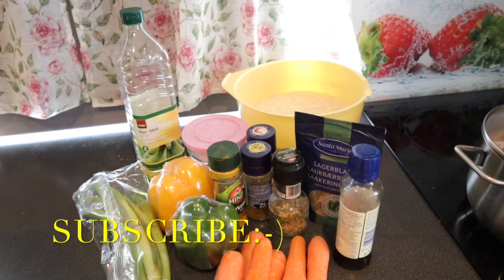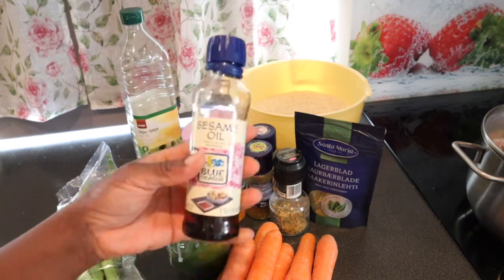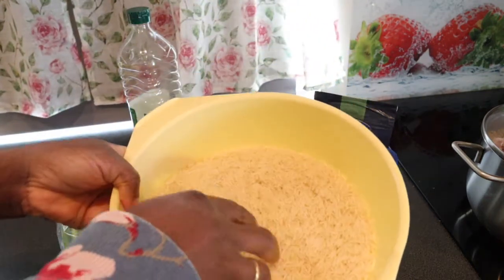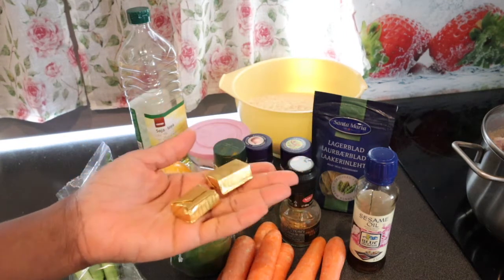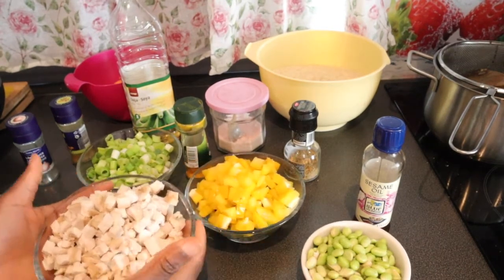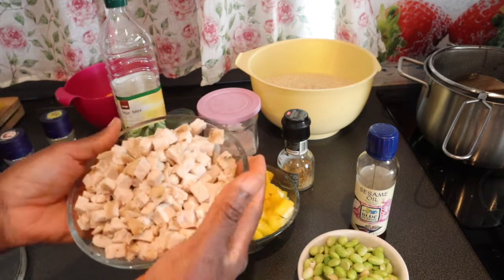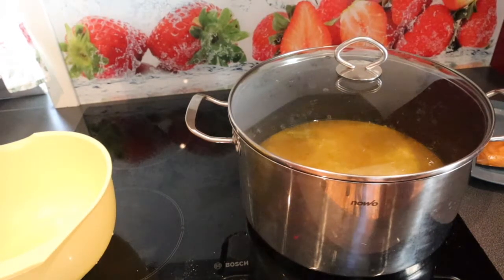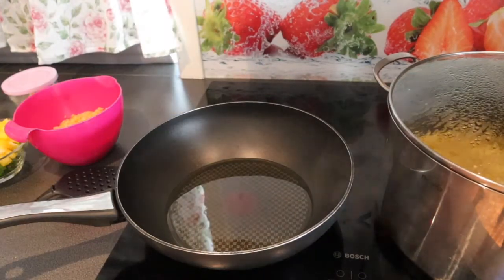How to make fried rice ( the simply way)